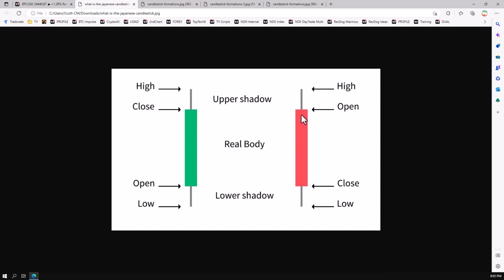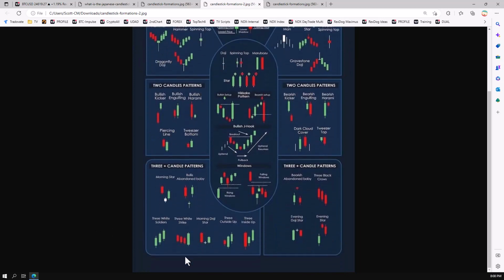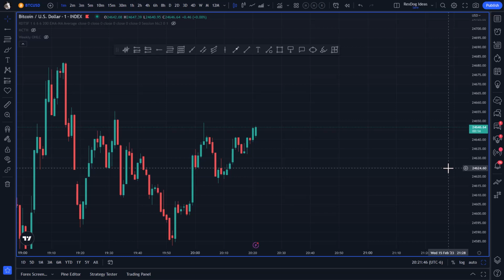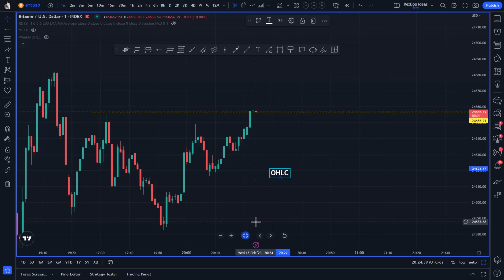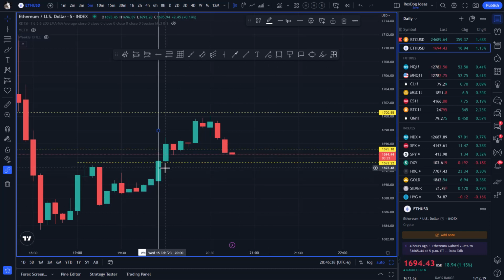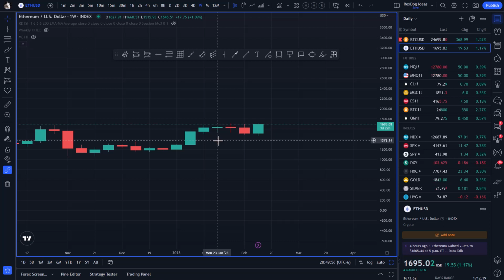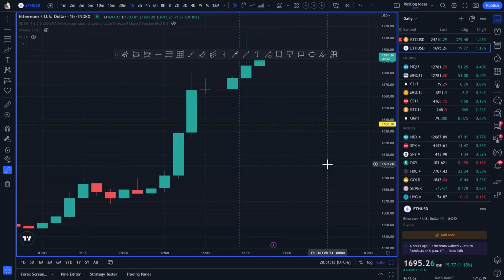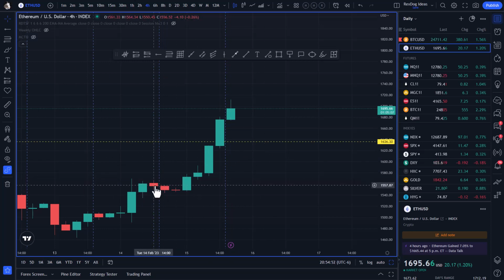Candlesticks Intro - Teaching My Nephew to Trade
In this video I introduce NephewElite to candlesticks. This is 101 and we start from just the basics of how to look at a candle. We cover the OHLC.

We are still working on the style of these videos and we think we are getting it down as we move forward. The next one to be released I think you'll see a improvement in the style and teaching.